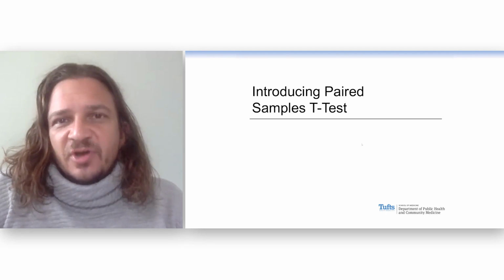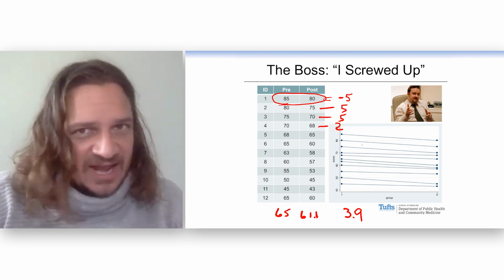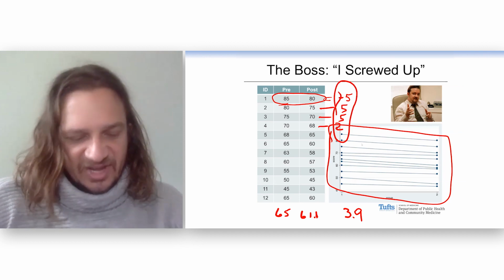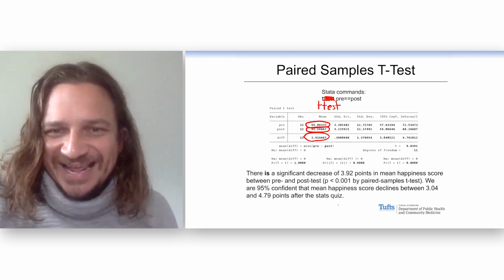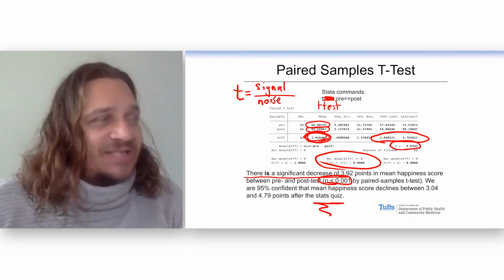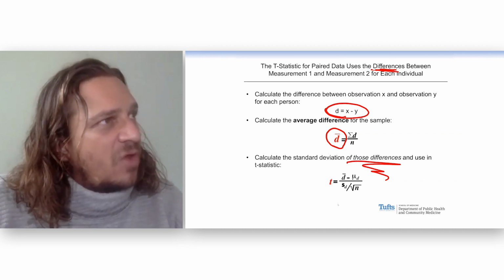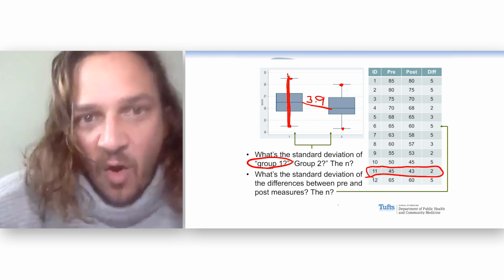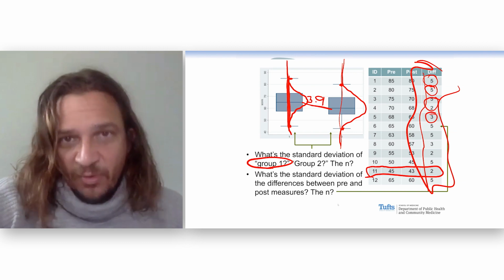Introducing Paired Samples T Test